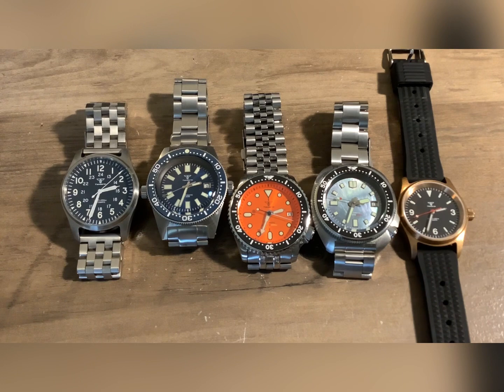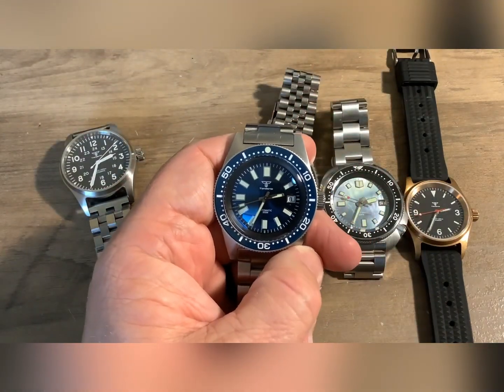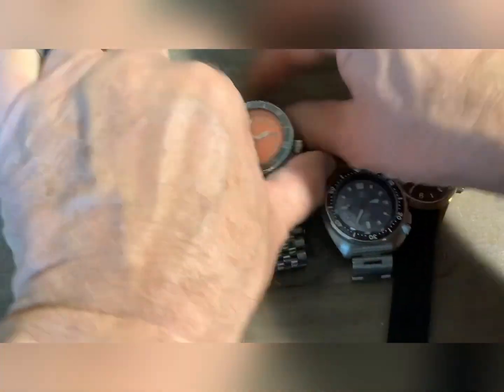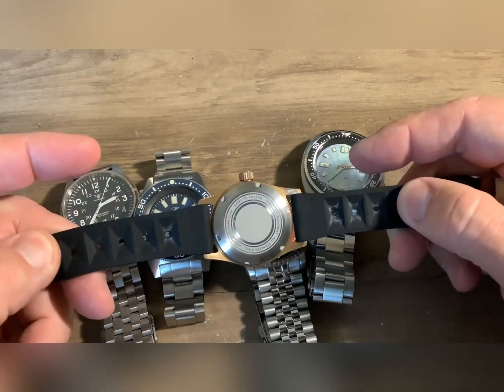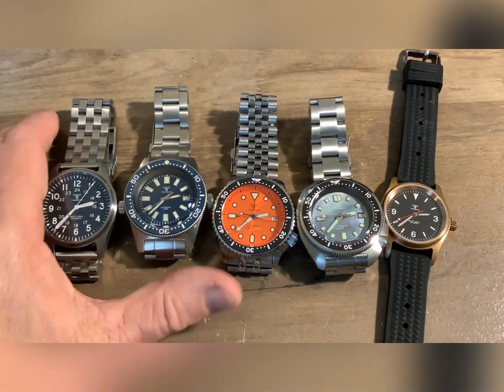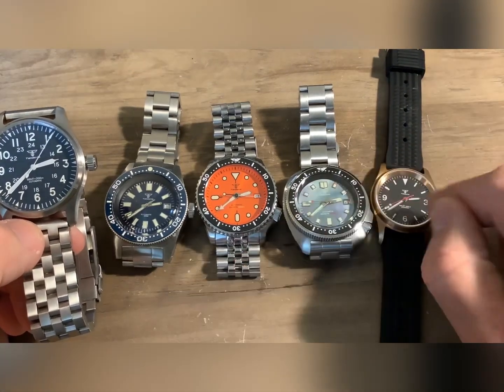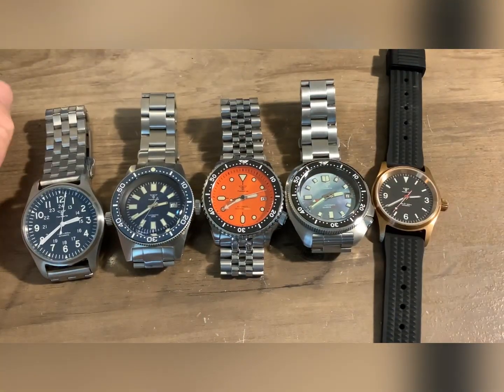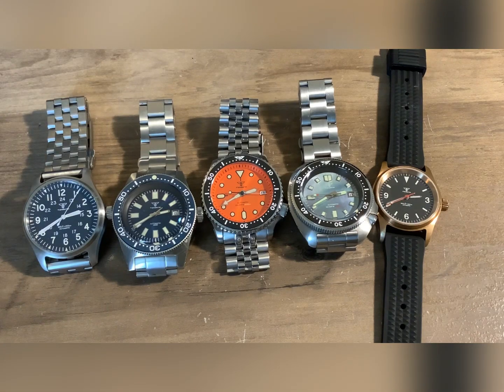Tandorio Watches / Trash or Treasure ?